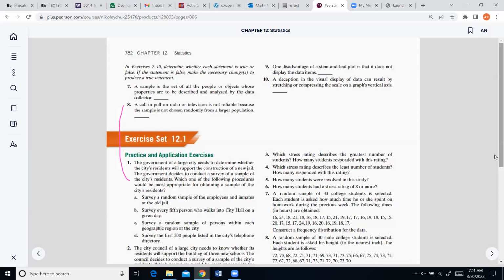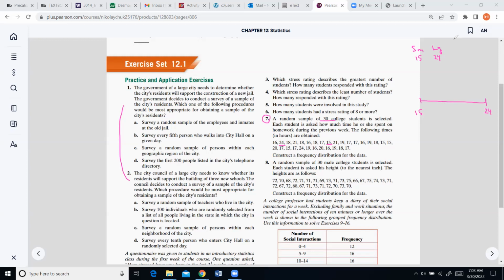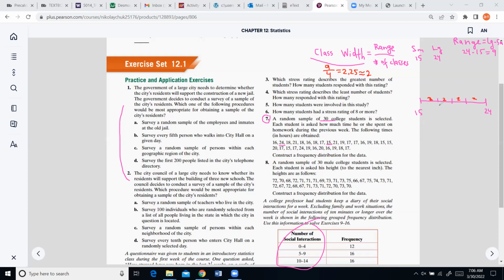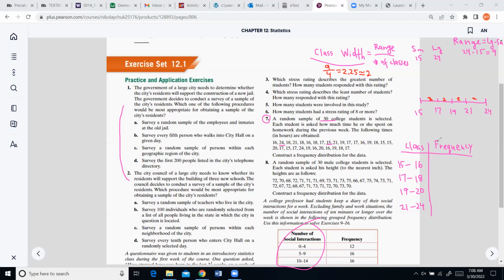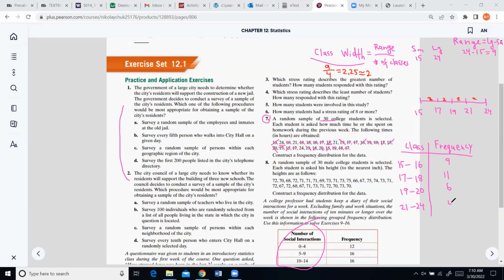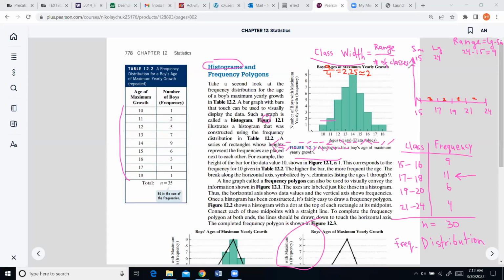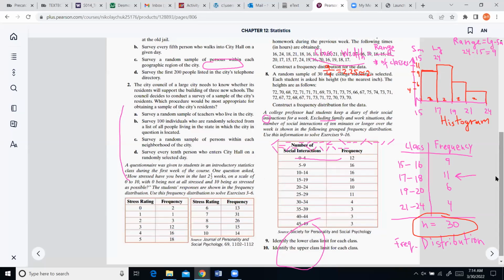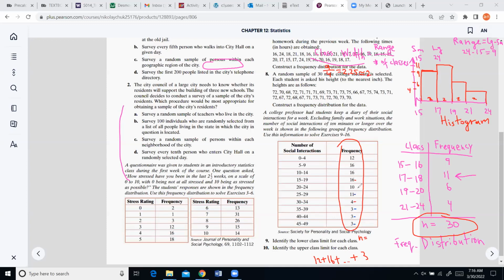Math for Liberal Arts 1. Statistics